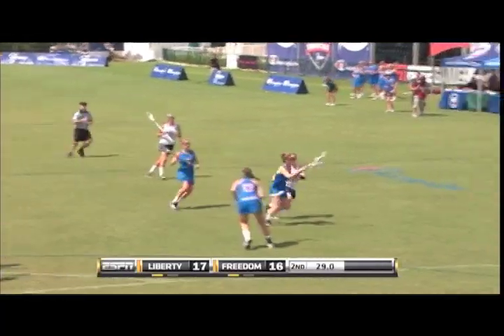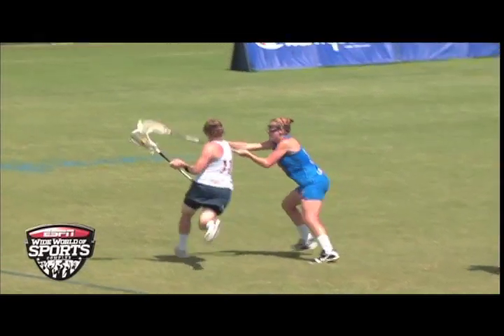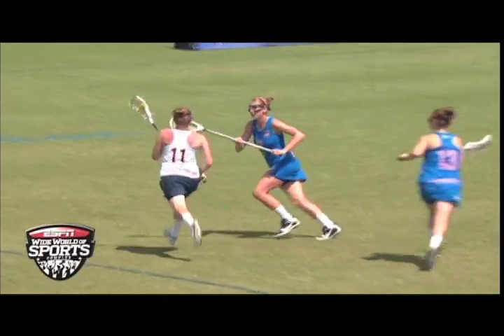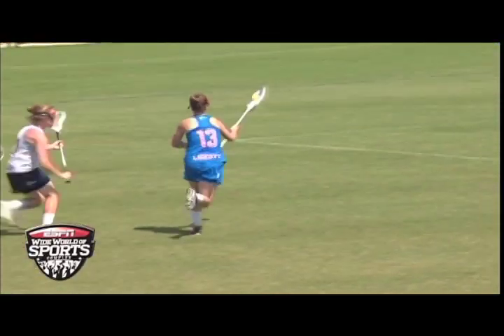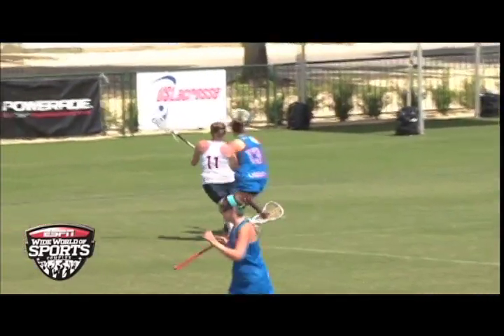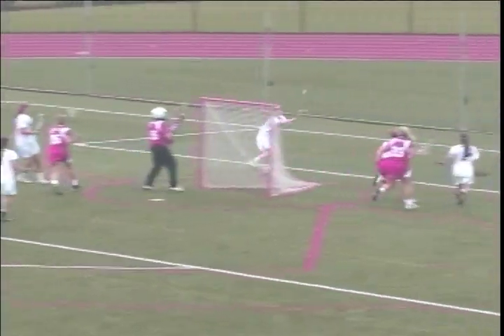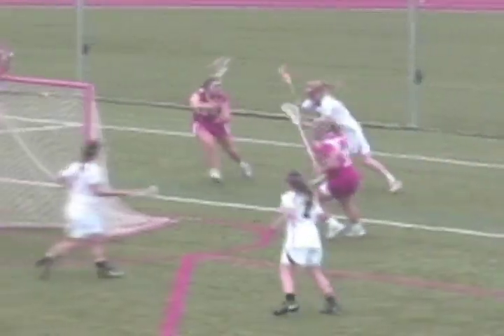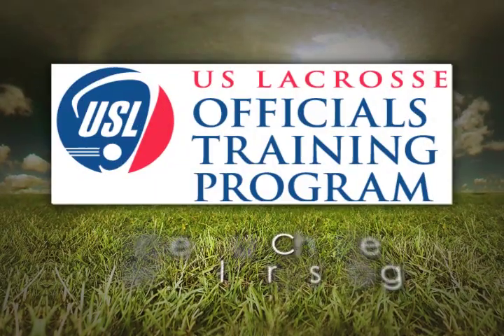You Make the Call: Season Four, Week Nine (Women)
US Lacrosse's expert officials' are at it again, breaking down a play on the circle.